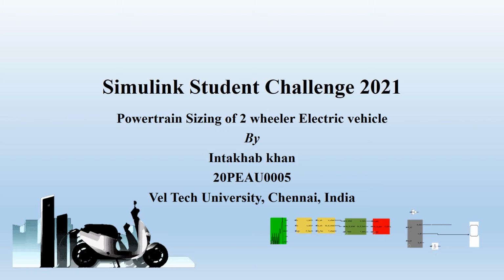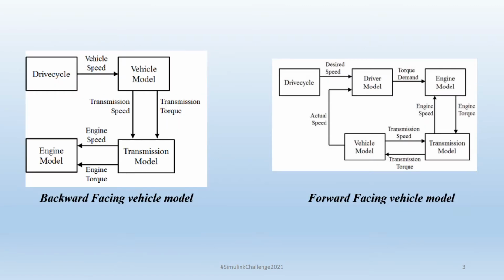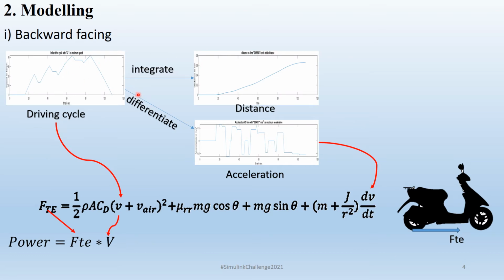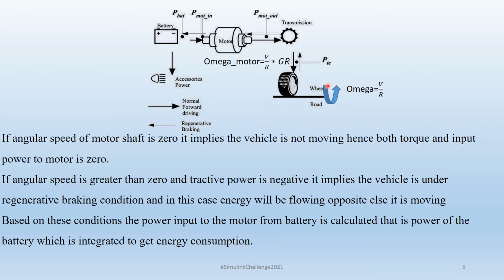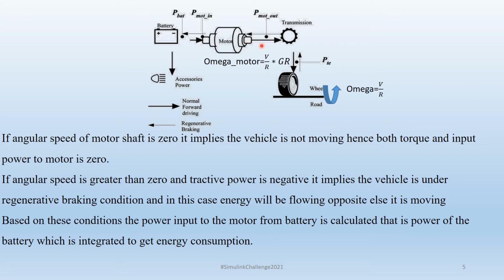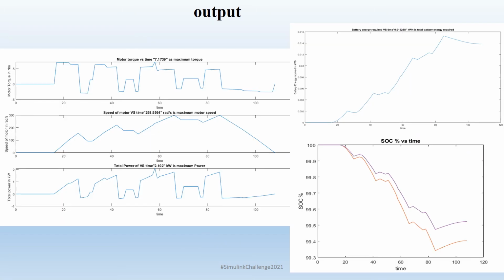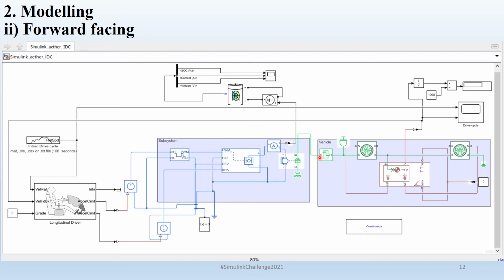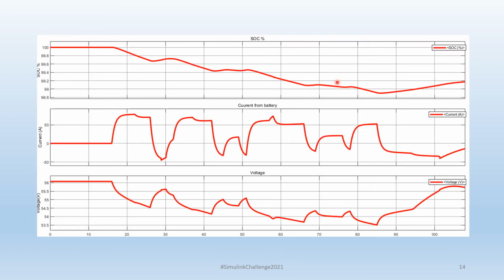SimulinkChallenge2021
This video is specially made to participate in Simulink Student Challenge 2021 which consists of use of simulink for proper powertrain sizing and Electric vehicle calculations.